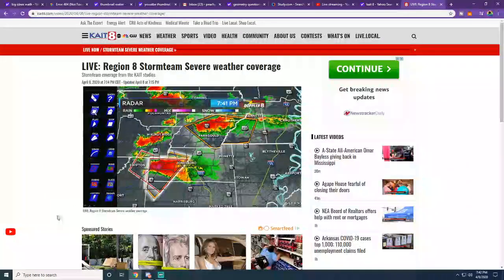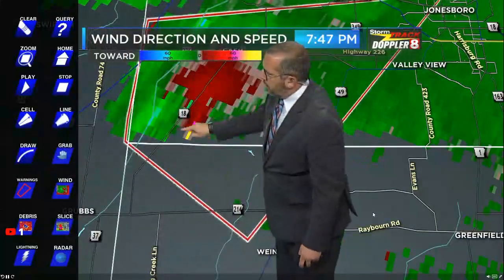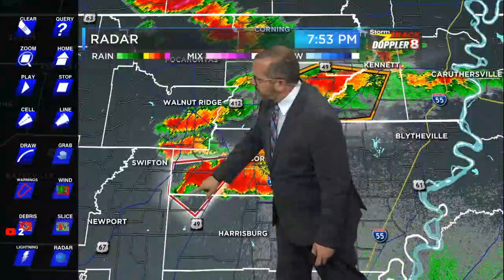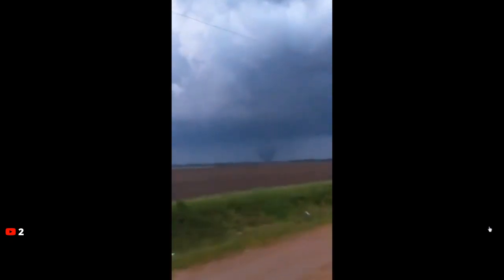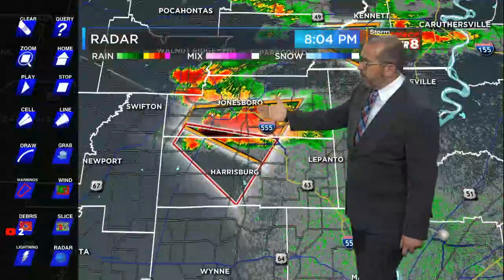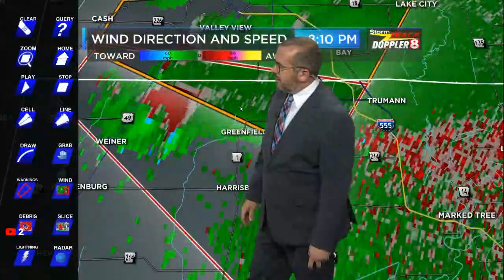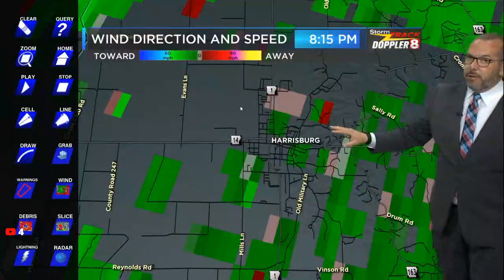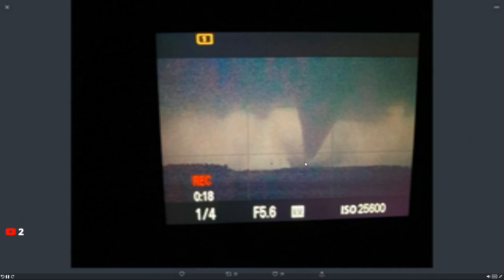Severe weather coverage: (4-8-20)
severe weather coverage